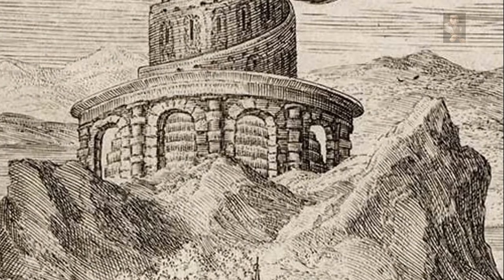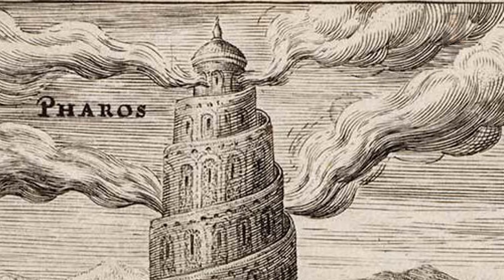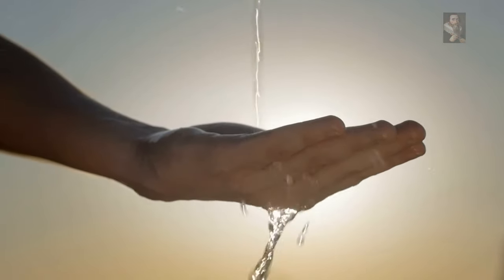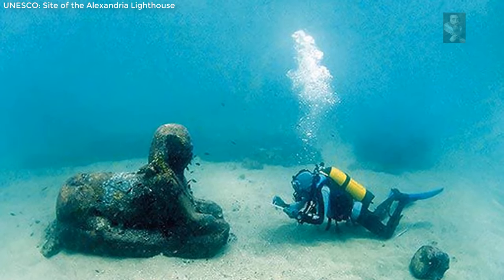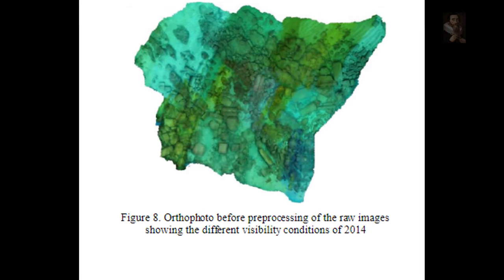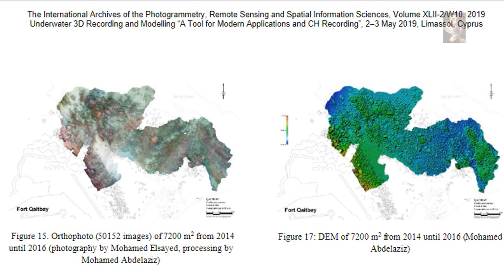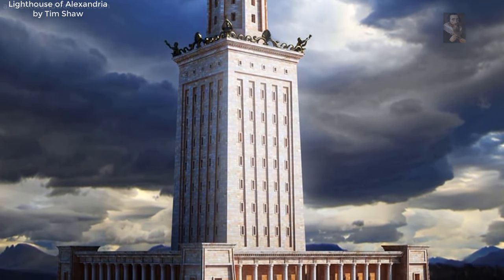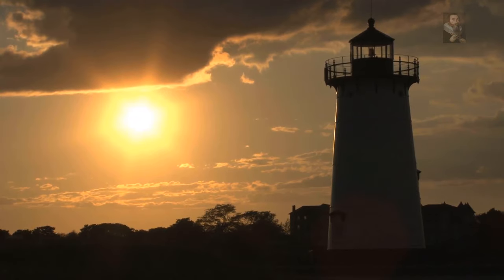The Pharos of Egypt